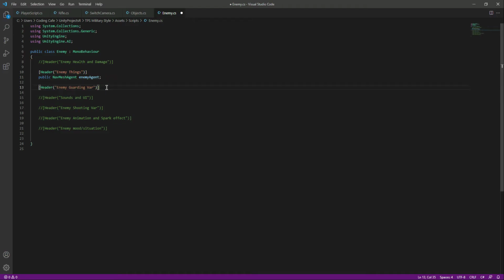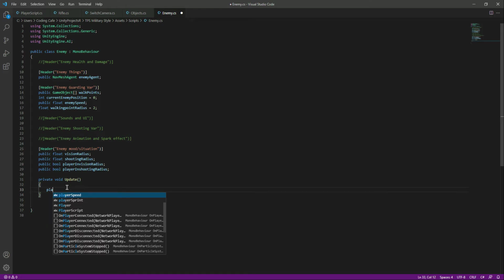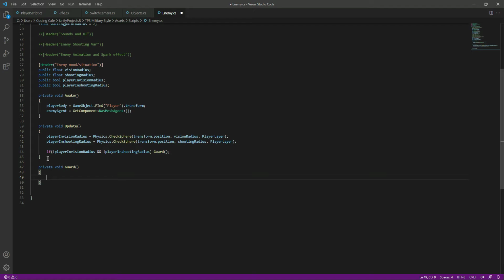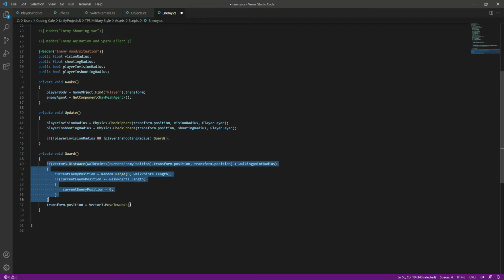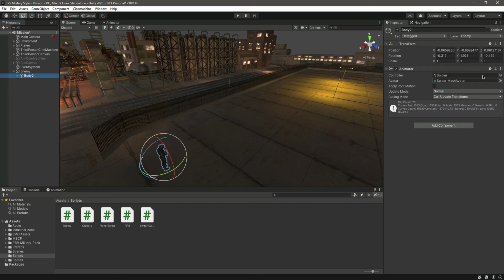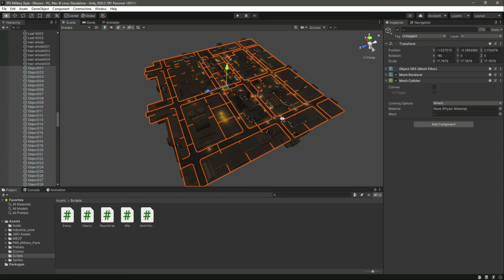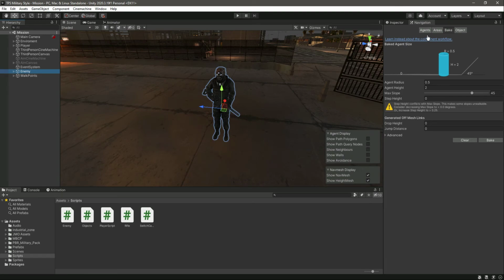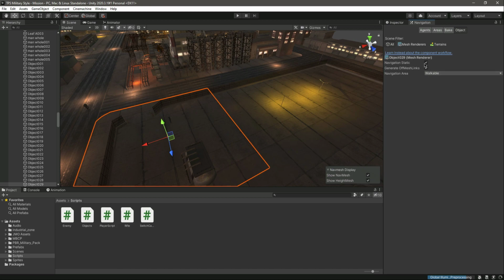Guarding State to Enemy | Unity 3D Enemy Ai - 3d Game Programming Tutorial for Beginners - IGI Clone